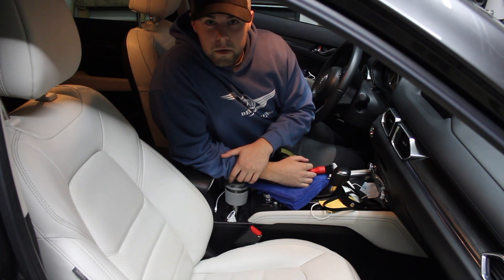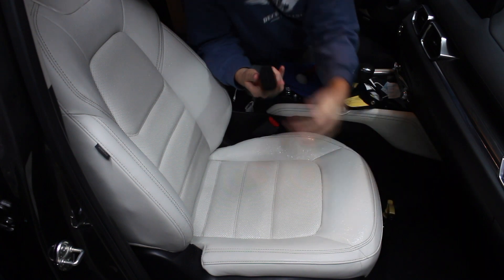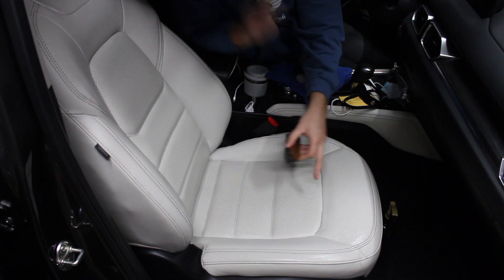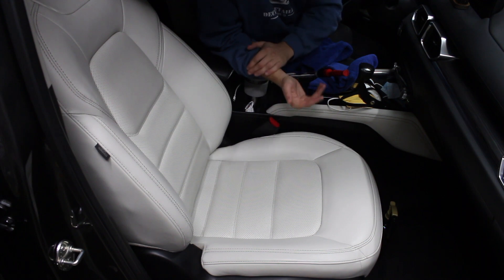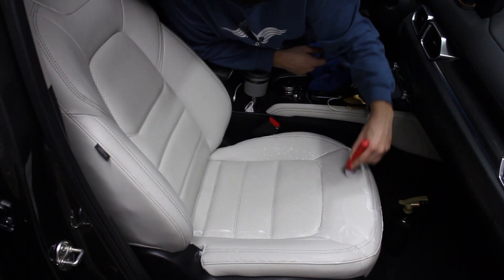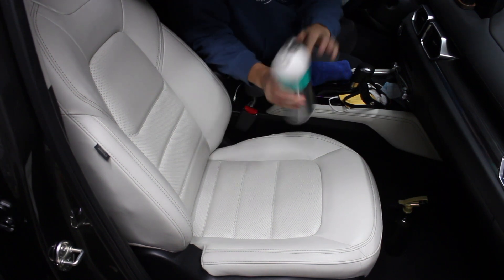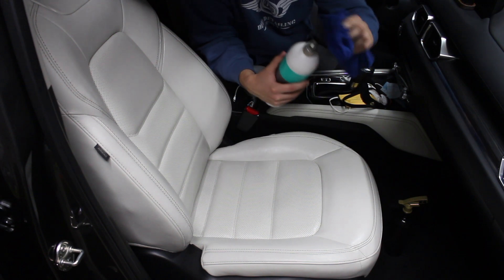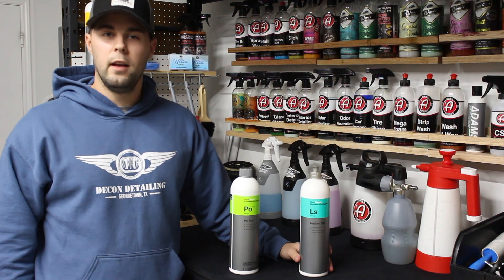How To Clean Leather Seats | Koch Chemie Pol Star and Leather Star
In today's video I am going to show you how to properly clean and condition leather seats like a professional.